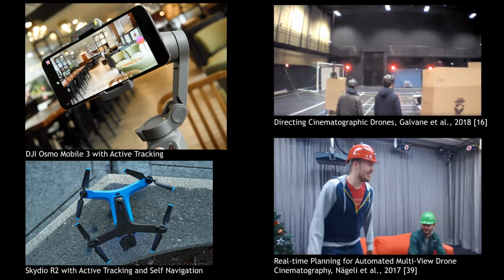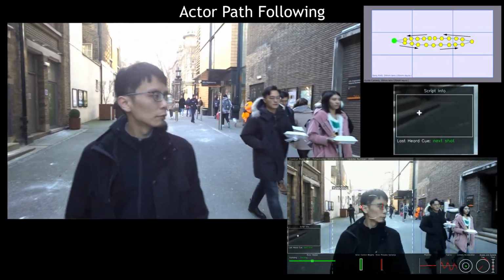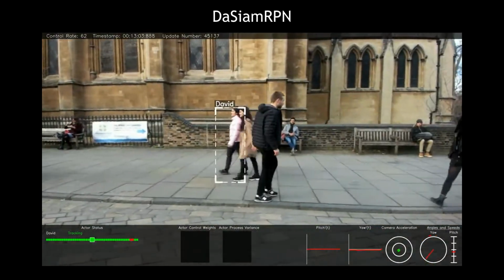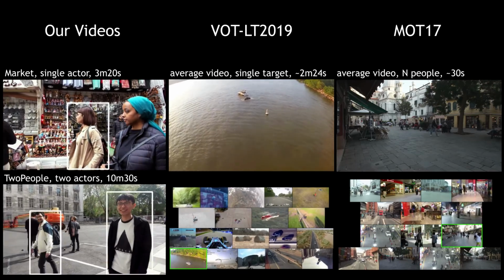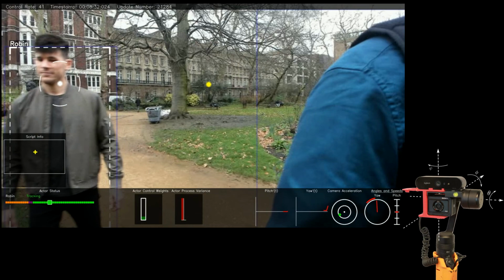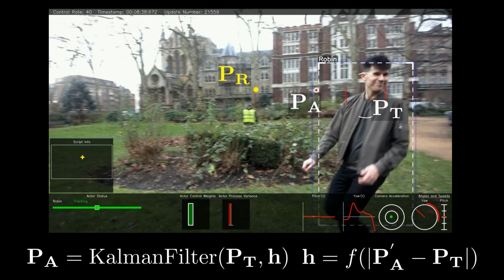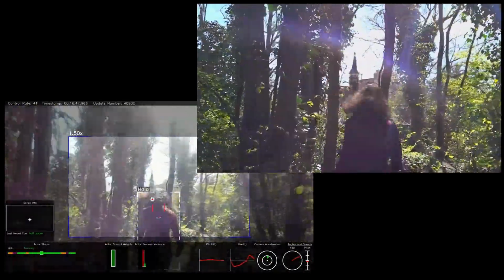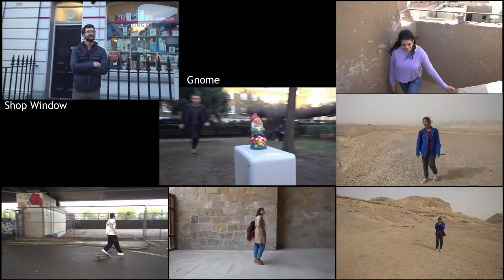[SIGGRAPH 2022] LookOut! 15min Video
LookOut! Interactive Camera Gimbal Controller for Filming Long Takes
Mohamed Sayed, Robert Cinca, Enrico Costanza, Gabriel Brostow
ToG/SIGGRAPH 2022